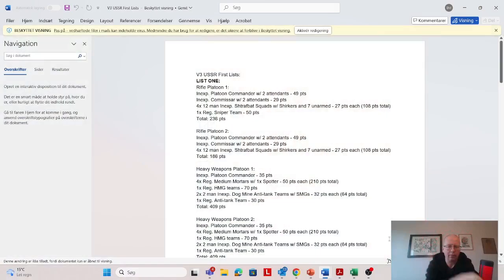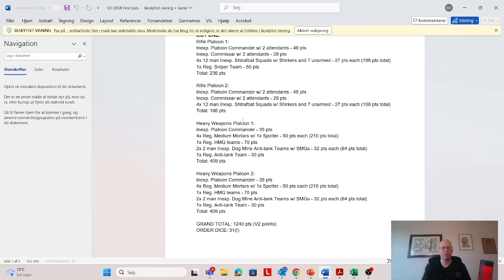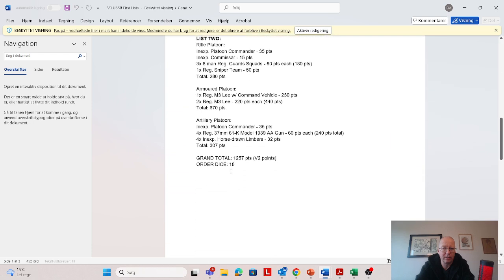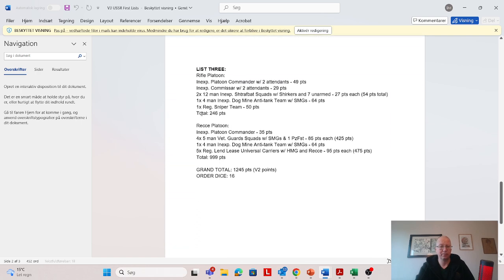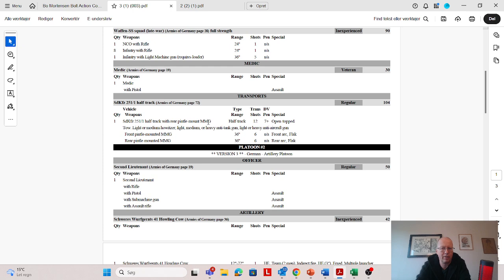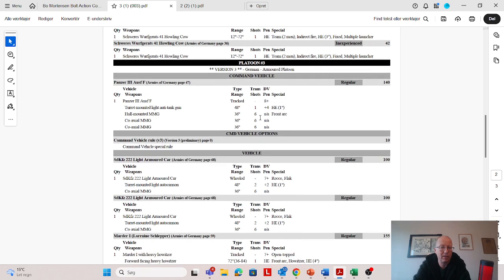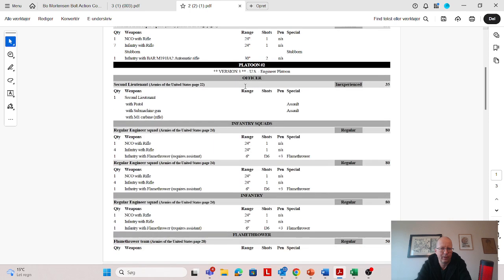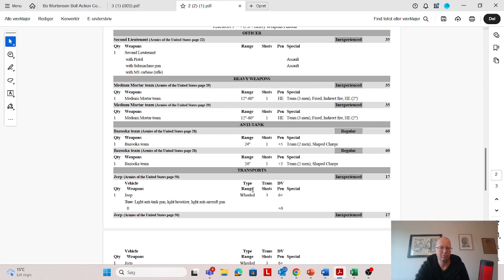List reviews: USA, Germans and USSR